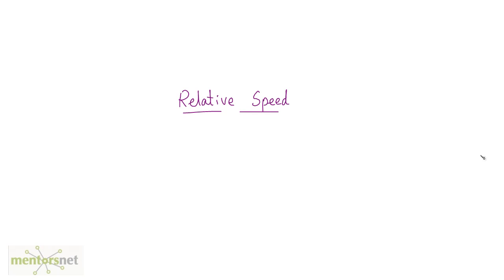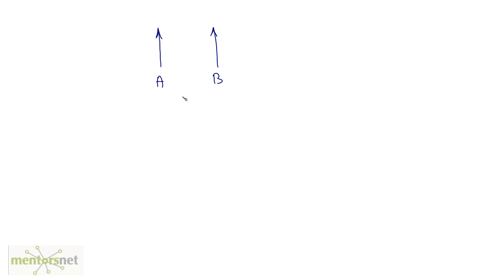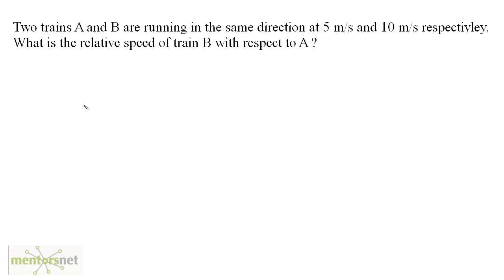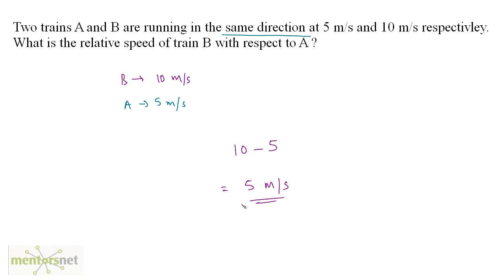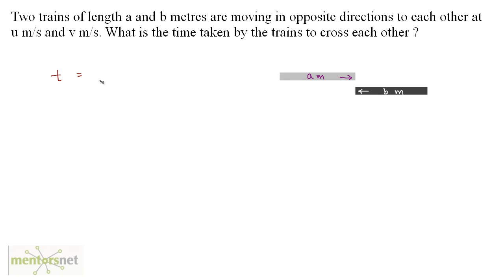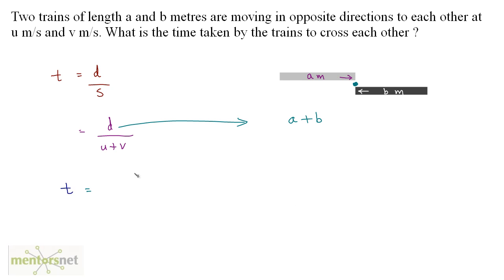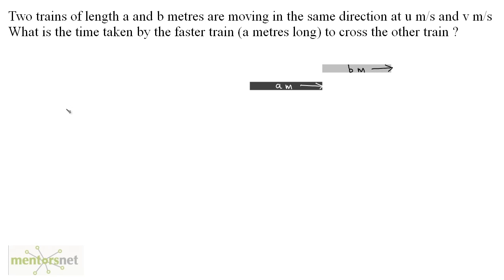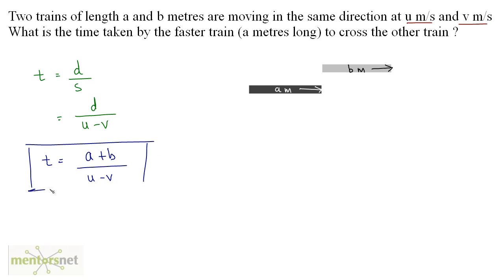QT 142 Relative Speed